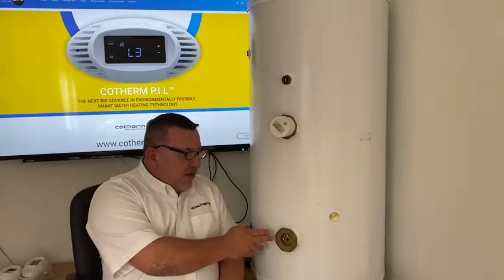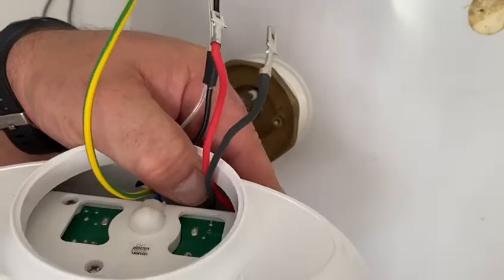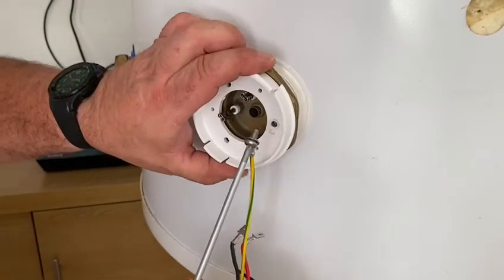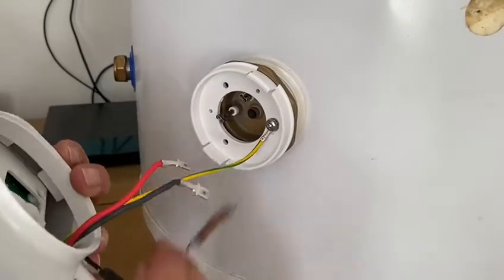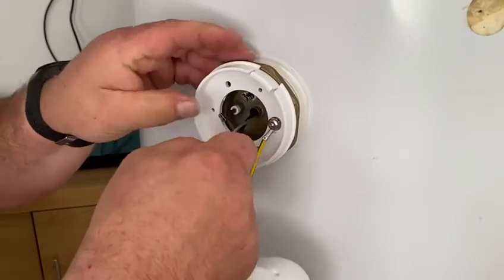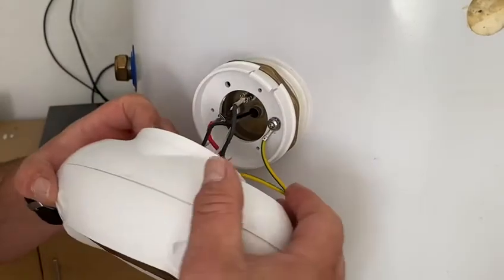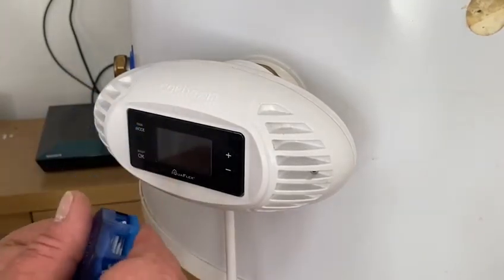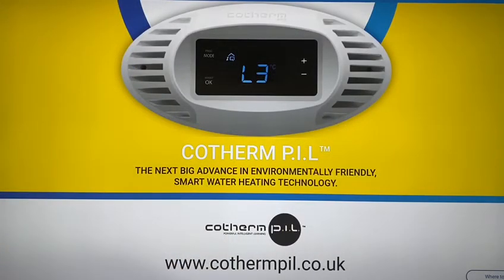Cotherm PIL Installation Video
Our intelligent learning hot water control just made
saving energy automatic and simply forgettable

The Cotherm P.I.L™ smart water heating control, uses powerful intelligent learning to accurately predict when you will need hot water, what temperature you will need it and how much heated water you will actually need. The perfect addition to any hot water cylinder in demand by a busy hotel, or household. Life made simple